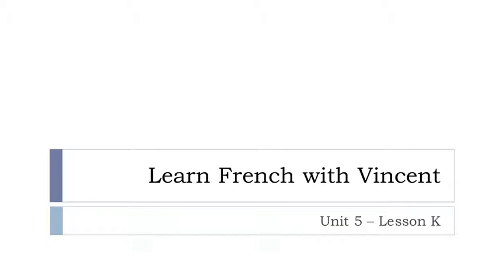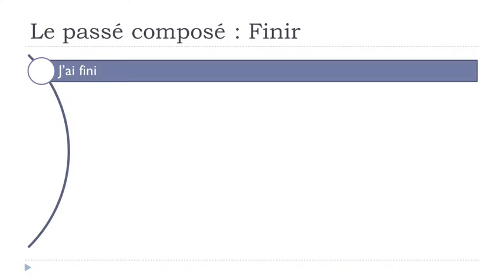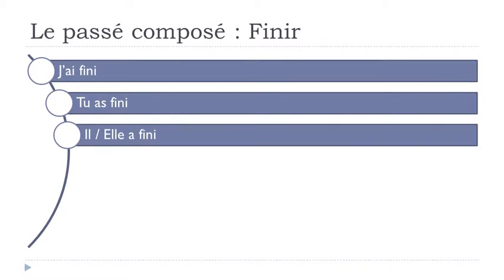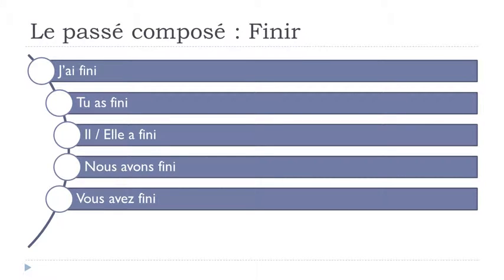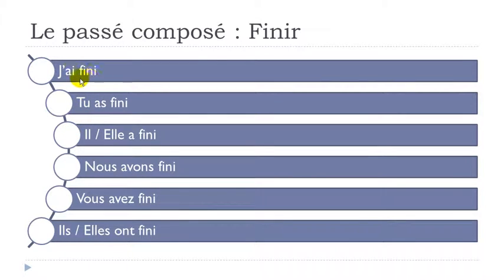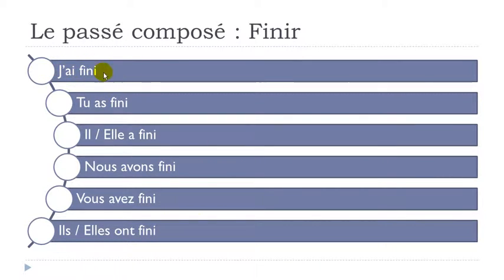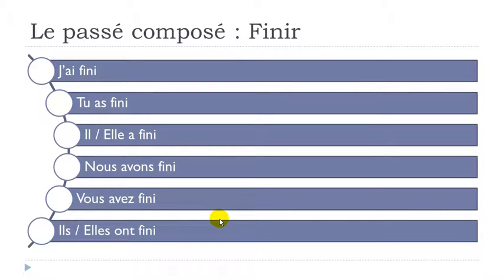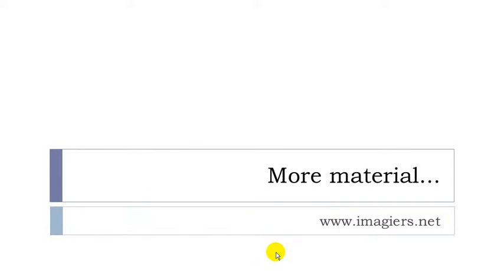French lesson # Unit 5 = Lesson K = Le passé composé FINIR